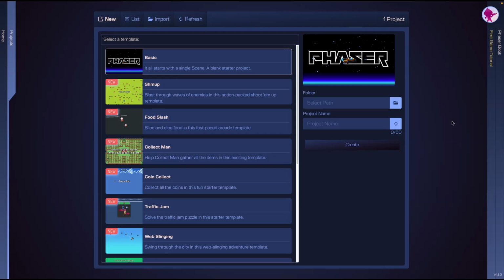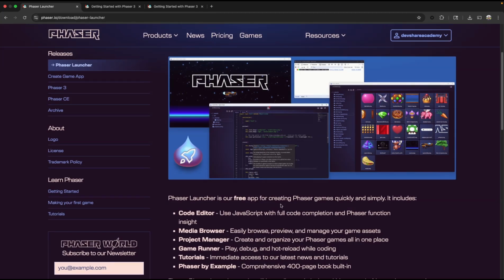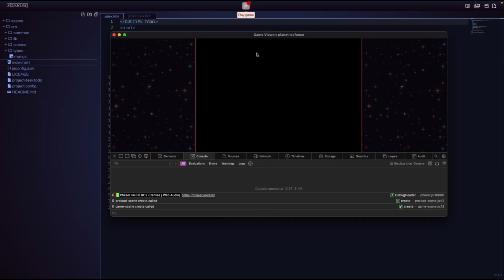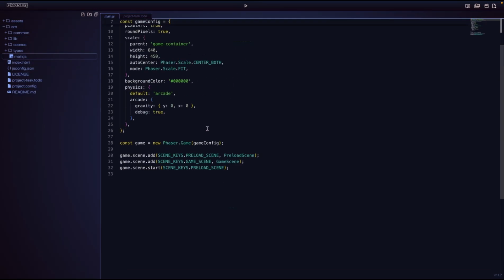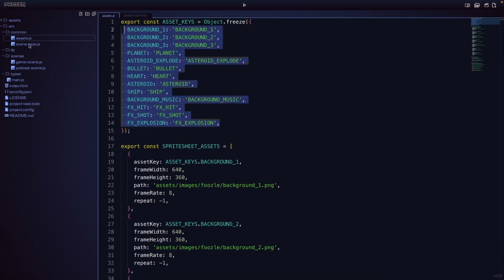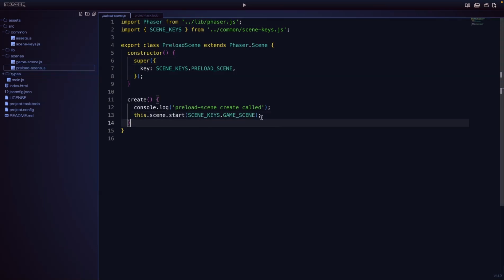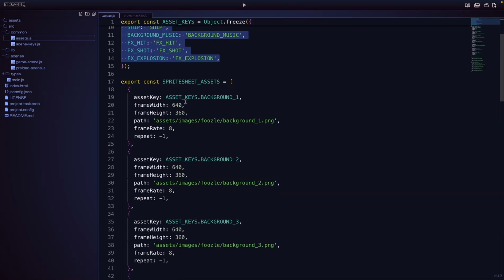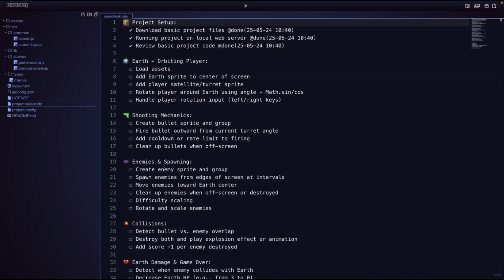Earth Defense – Phaser 4 Crash Course - P2 - Project Setup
Let’s get your Phaser 4 game up and running! We’ll download the starter files, set up a local web server, and create our initial game configuration. 🌍
Includes everything you need to get started fast!

⚠️ Note: This course uses Phaser v4.0.0 RC4 (Release Candidate 4). It closely reflects the final version of Phaser 4, and all code shown should still work when the final release drops.
🔁 I’ll post an update or link a patch video if anything major changes.
✅ Feel free to start learning Phaser 4 confidently with this tutorial series!

Video Chapters
0:00 - Intro
0:11 - Project template
0:58 - Phaser launcher
1:35 - Review project code
4:42 - Conclusion